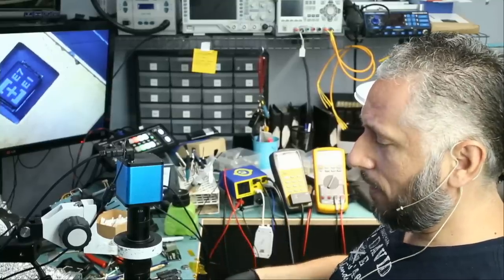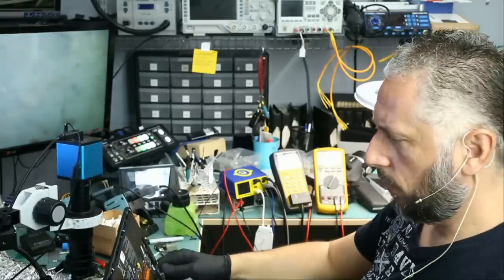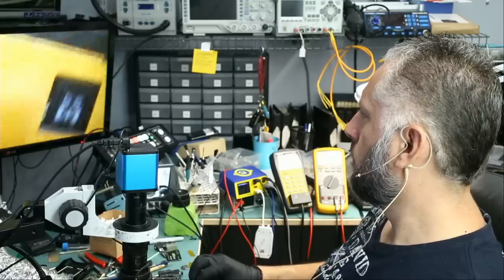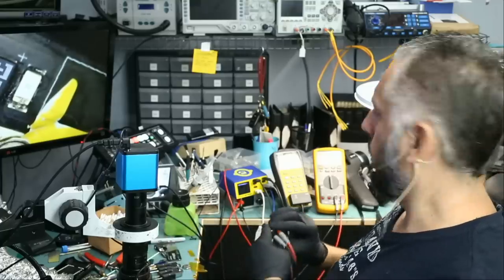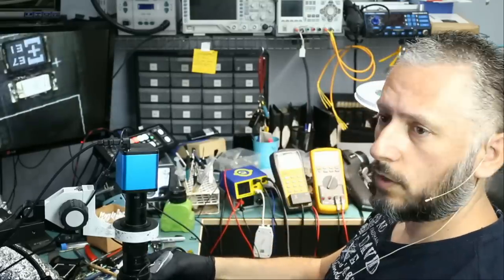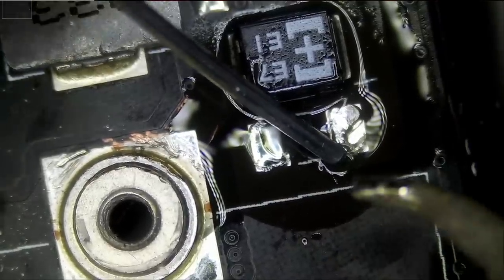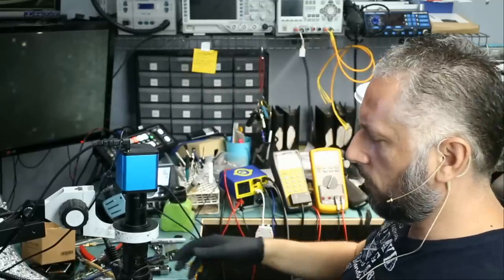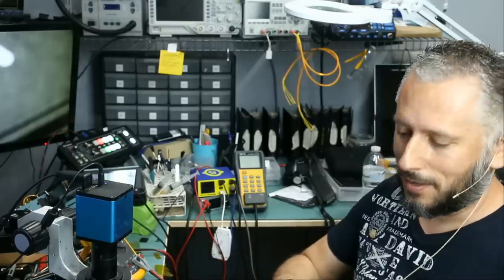Razer Blade Gaming Laptop No Power Repair